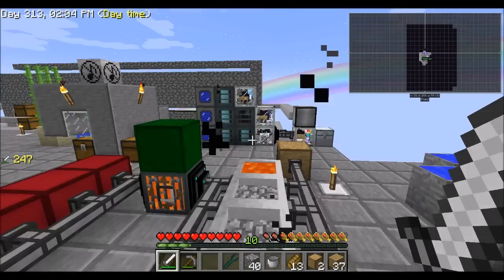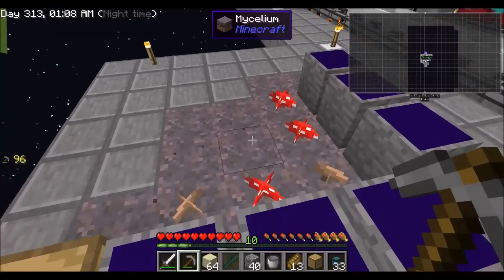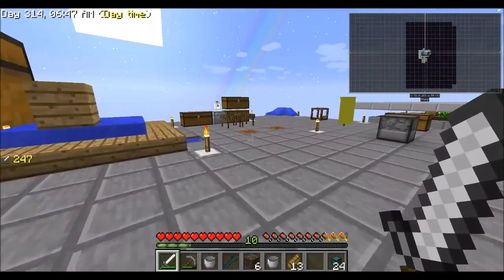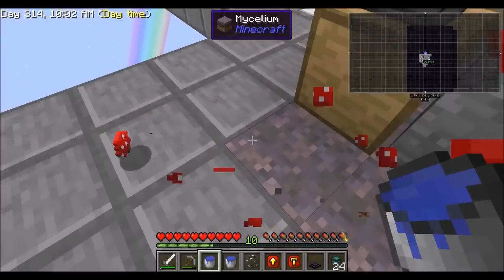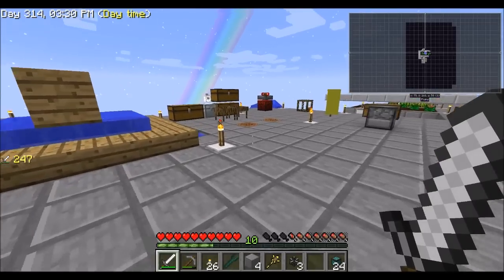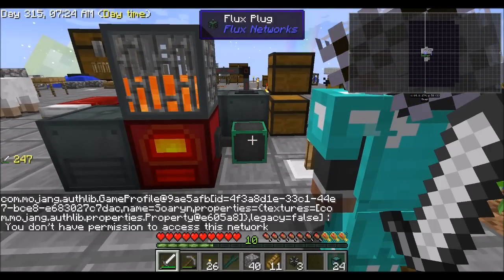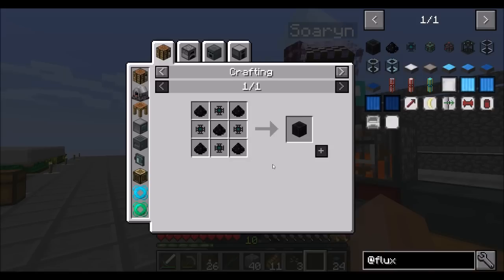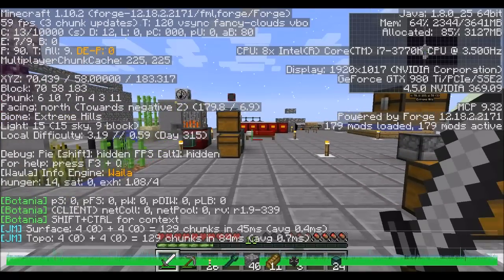Sky Factory 3 E7 Wirless RF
Playing with a new Wireless RF mod, among other things!